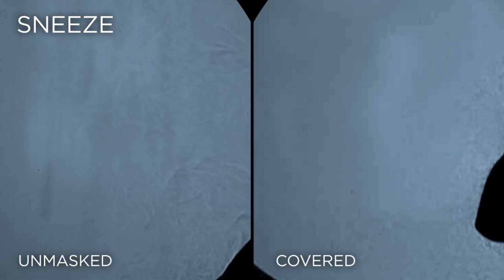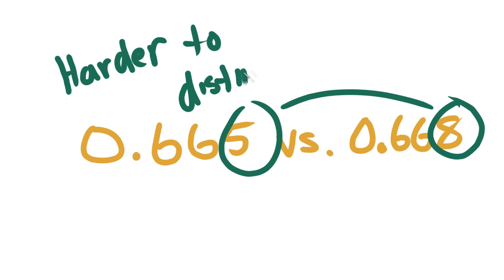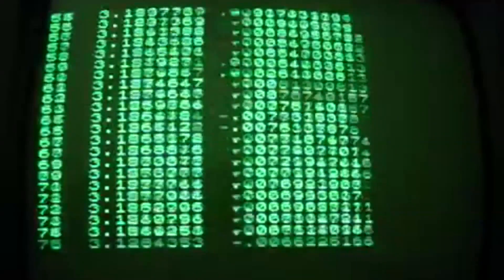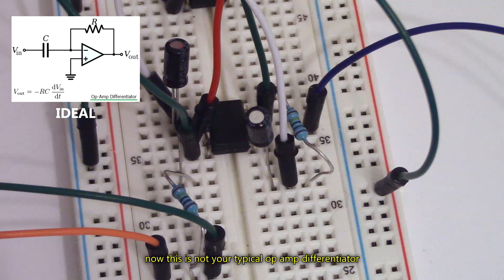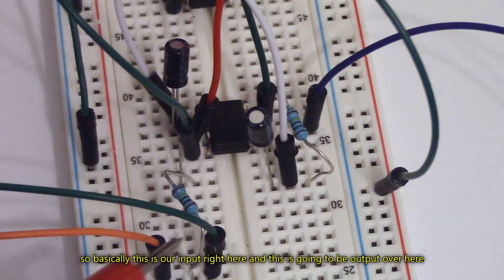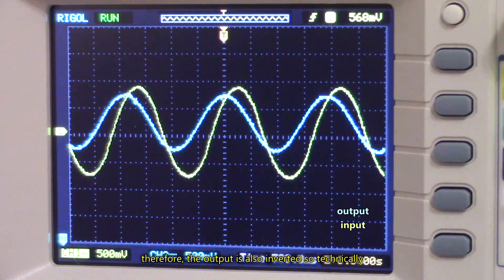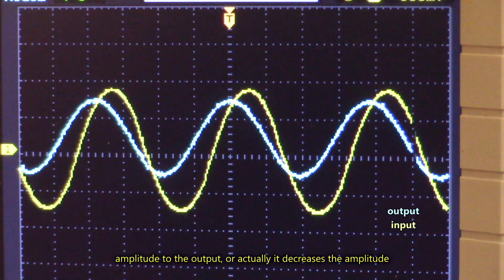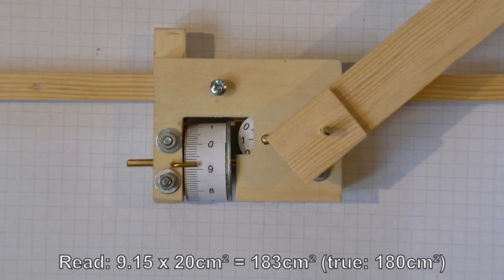Building an Analog Computer with Op Amps (Part 1): Analog Vs Digital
In this series of videos, we will explore analog computing and build our own analog computer. This will be done by using the well-known electrical component called the operational amplifier (or op amp for short).

However, to begin designing an analog computer we must first distinguish it's counterpart--the digital computer. To do that, we must look at analog and digital signals and their applications. We go through the op amp differentiator and the planimeter to see analog devices. Hopefully, you will enjoy this new series.